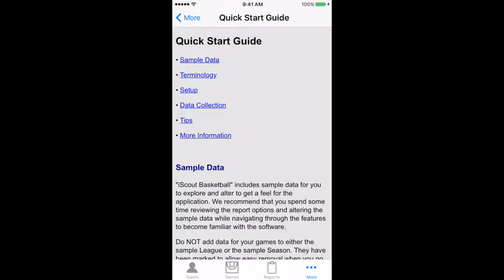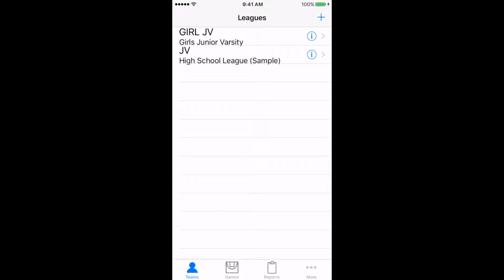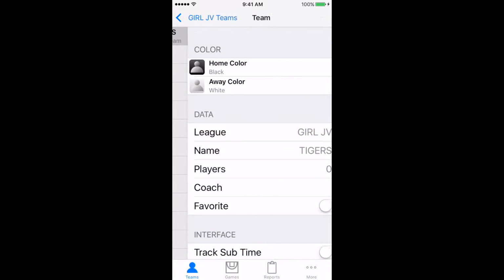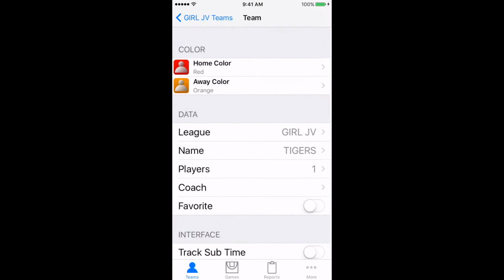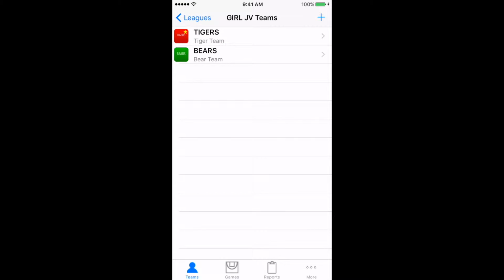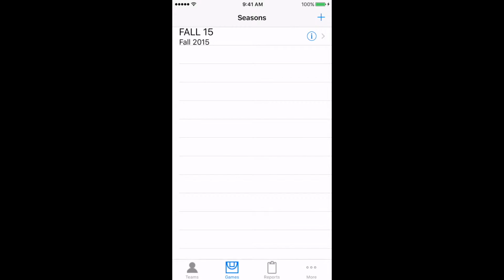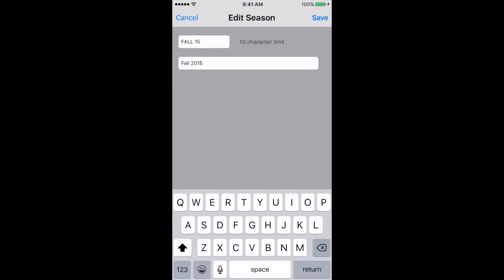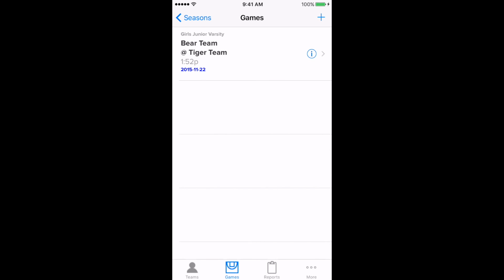Getting Started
Introduction on how to get the app set up for your games.